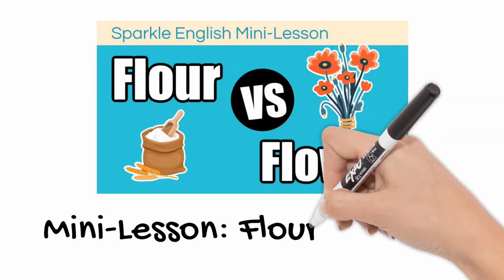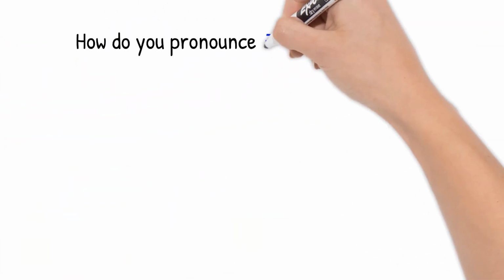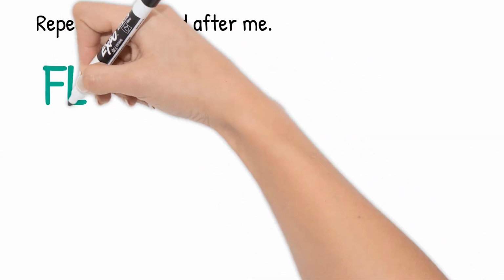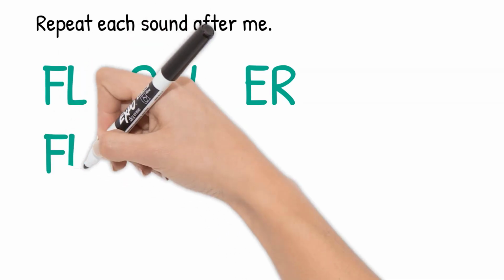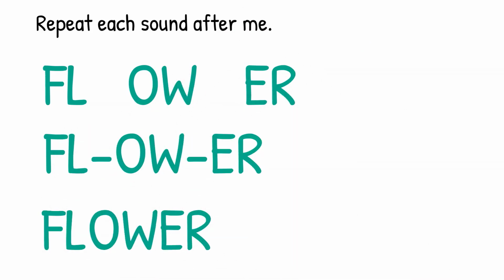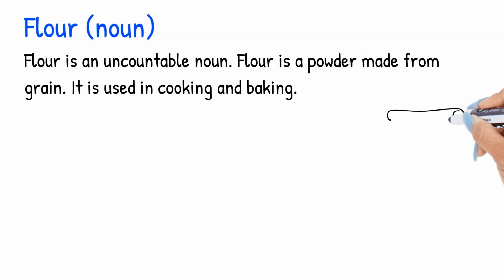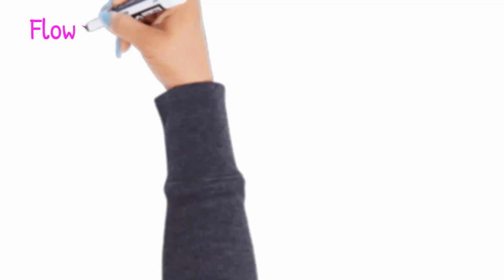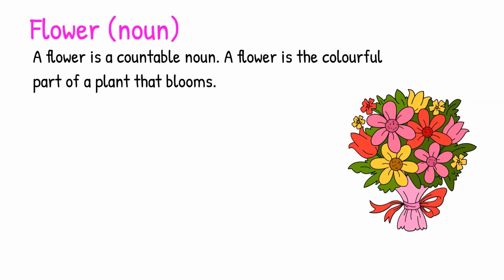Flour or Flower? | Pronunciation and Meaning of Flour and Flower | English Homophones Lesson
How do you pronounce FLOWER and FLOUR? What is the difference between these two words? In this English homophones mini-lesson, I'll teach you how to pronounce flour and flower. (They are pronounced exactly the same!) I will also teach you the difference between these two homophones and how to use them in sentences.

Flour, spelled F-L-O-U-R, is an uncountable noun. Flour is a powder made from grain. It is used in cooking and baking.
Examples:
Mom needs two cups of flour to make this recipe.
Do we have any whole wheat flour?

🌻 Flower, spelled F-L-O-W-E-R, is a countable noun. A flower is the colourful part of a plant that blooms.
 Examples:
Look at that beautiful flower!
My favourite flowers are tulips and roses.